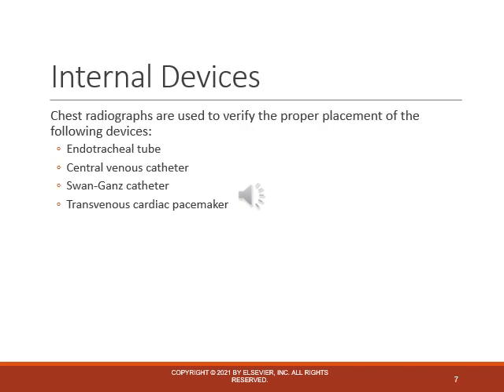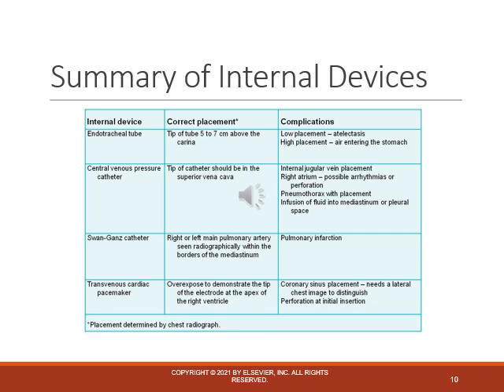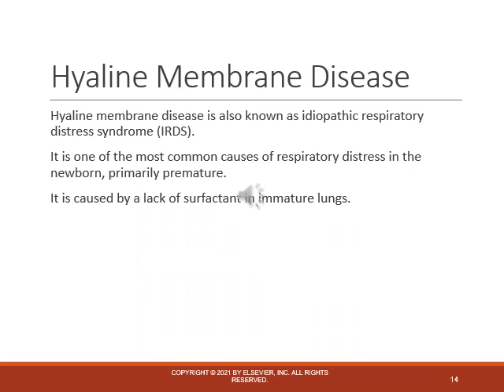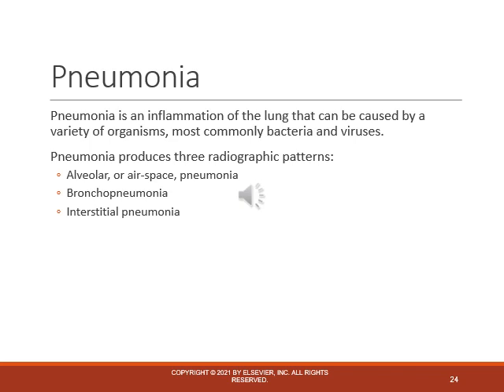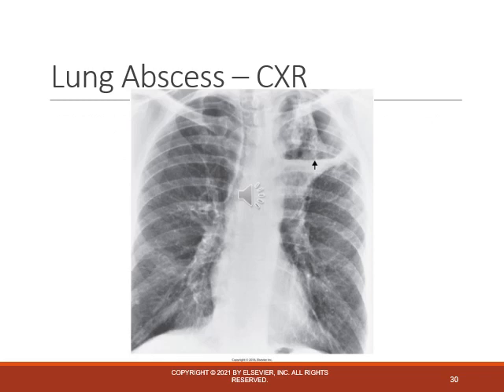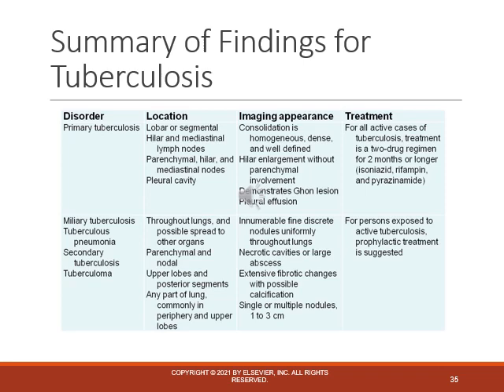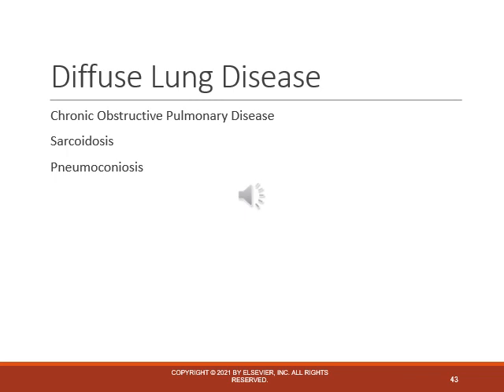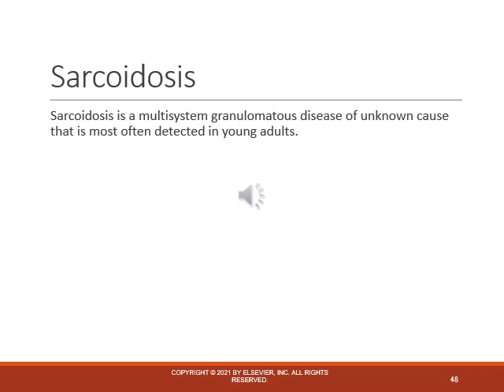Patho Ch 3comp